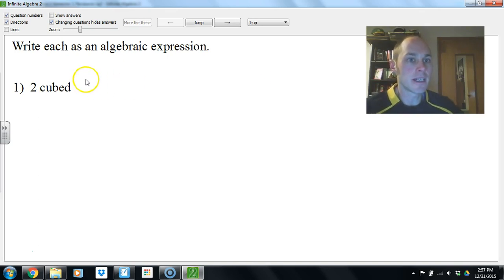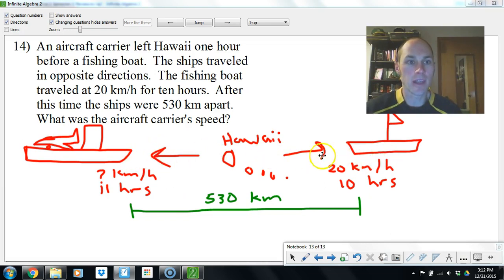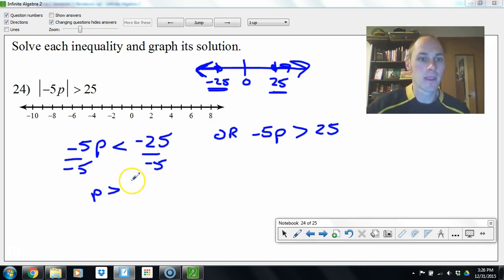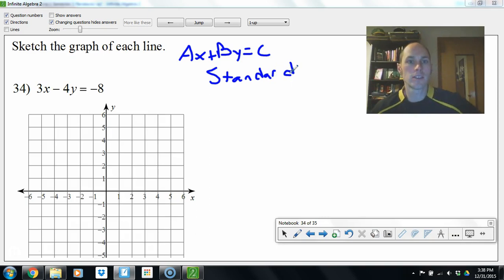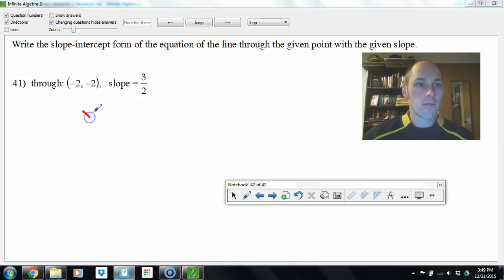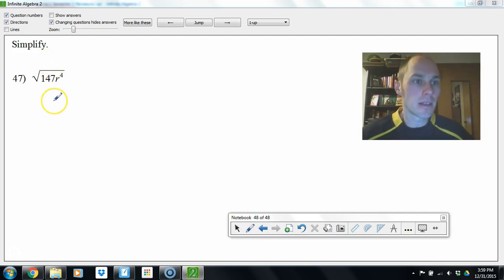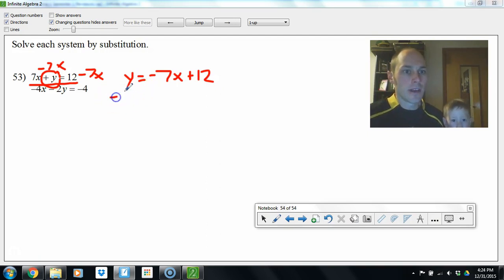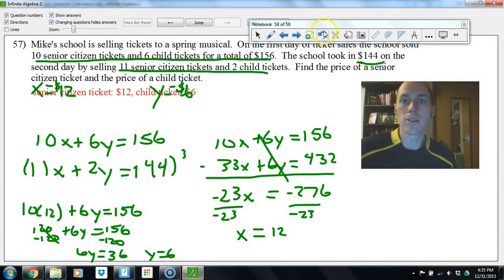Algebra Semester 1 Review